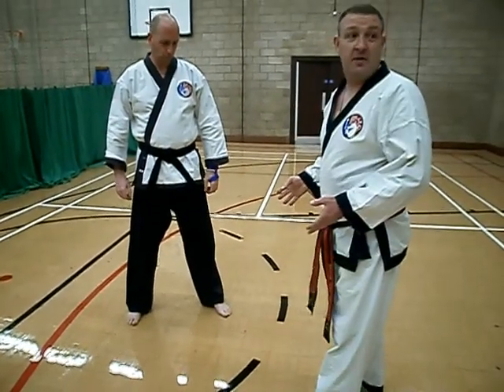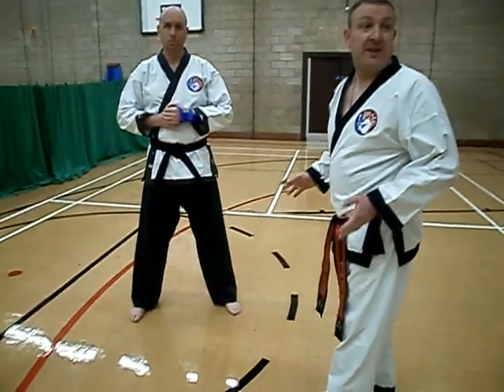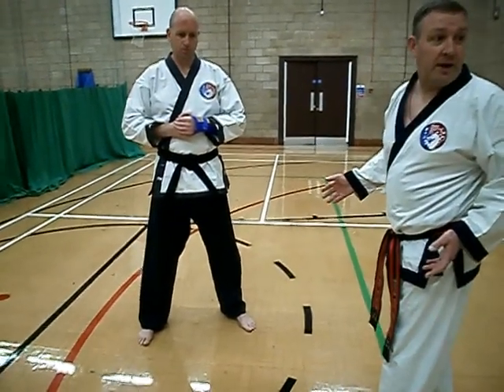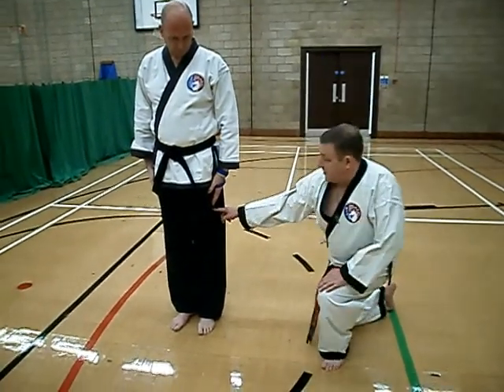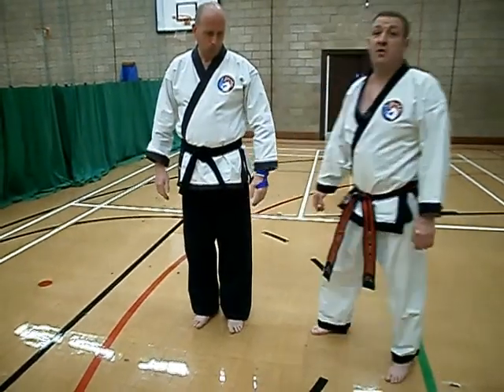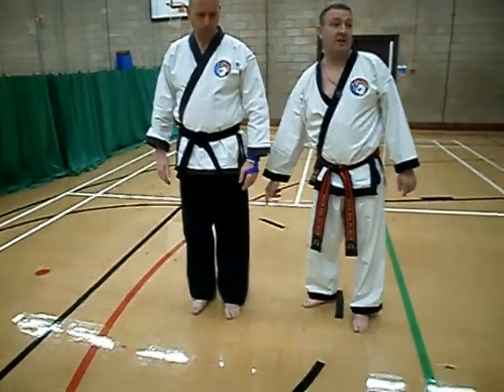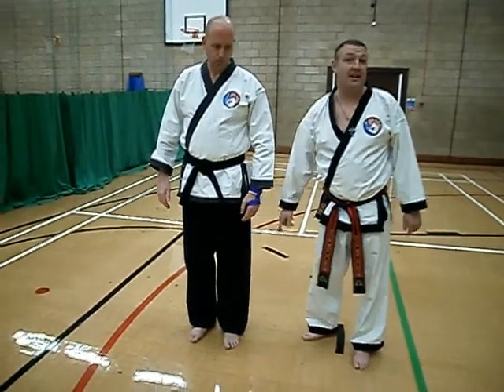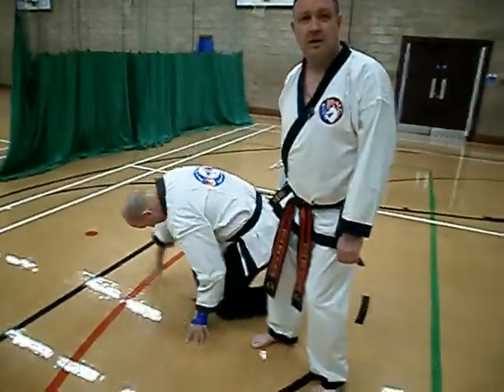Leg Kick.mpg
PP GB31